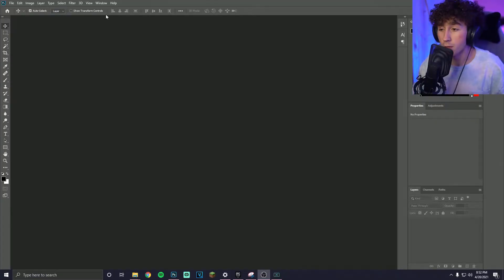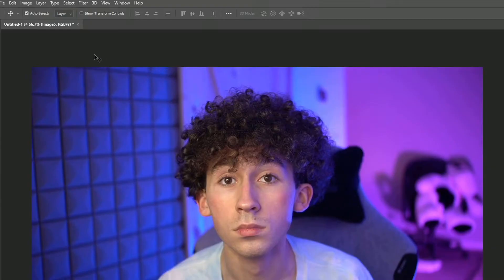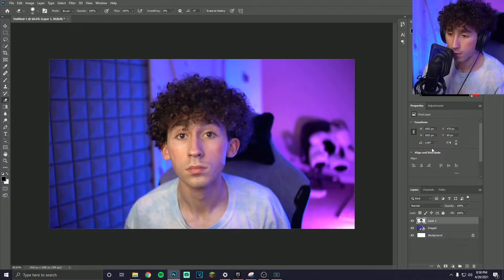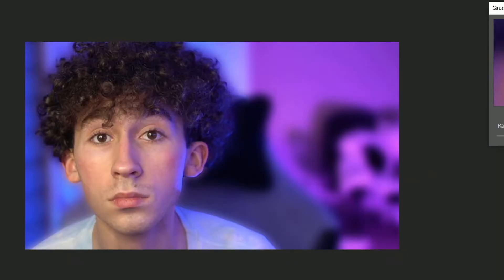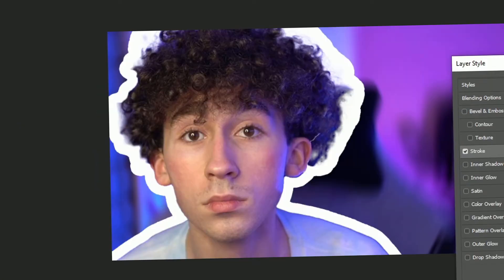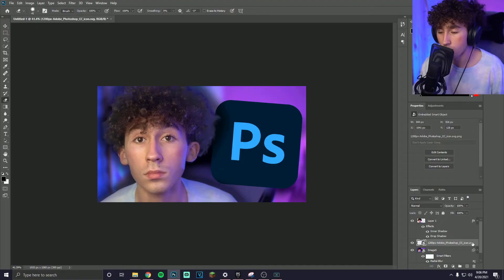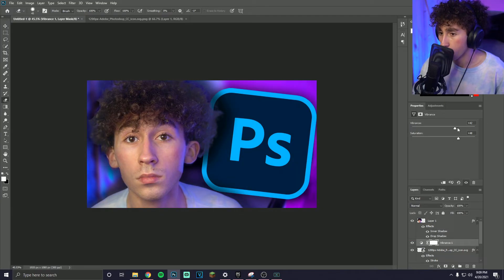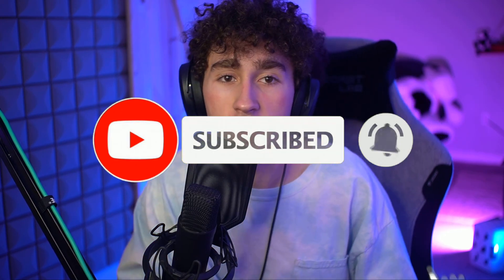Beginners PHOTOSHOP TUTORIAL (Select, Outline, Add Text, Etc)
Intro: (0:00​)
Import: (0:22)
Select: (1:40)
Resize: (2:55)
Blur: (3:44)
Outline: (4:50)
Shadow: (5:05)
Color Correction: (7:30)
Text: (8:24)
Outro: (8:35)